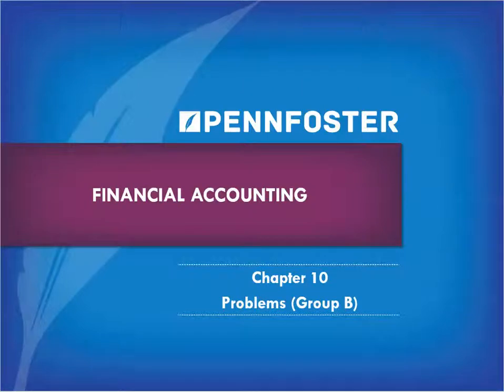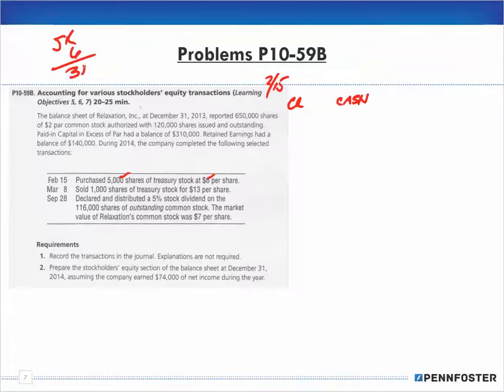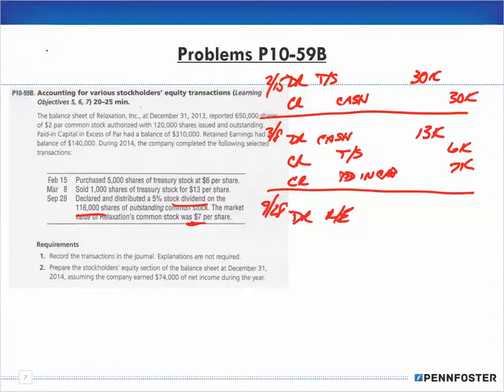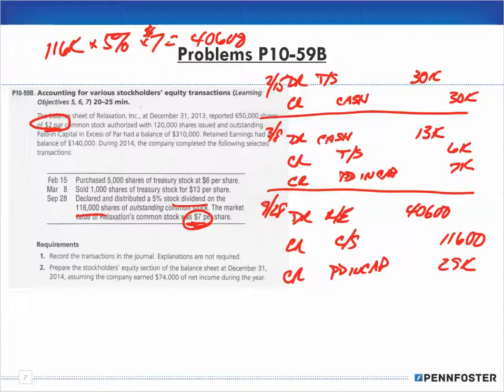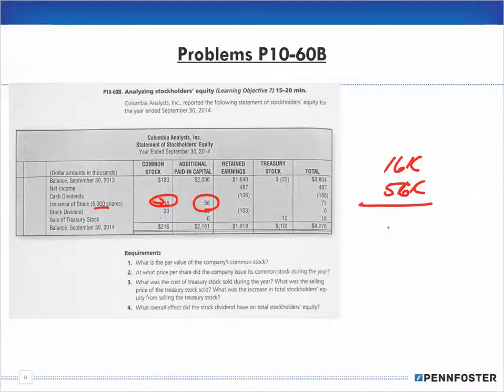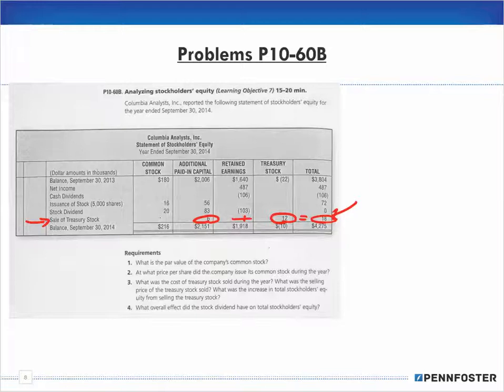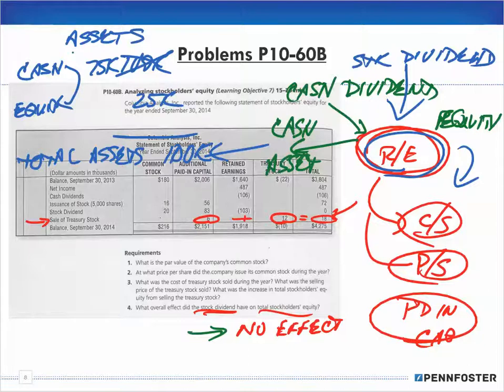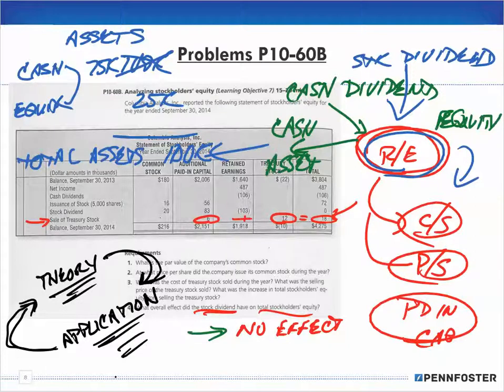Financial Accounting Ch 10 Problems Group B P10 59B to P10 60B